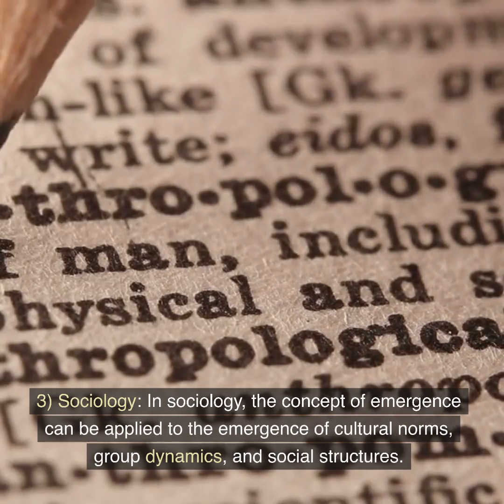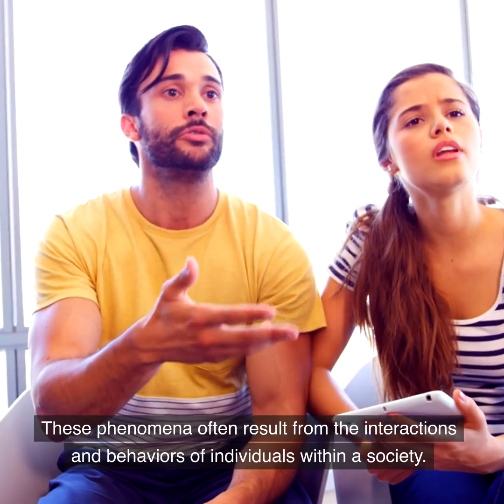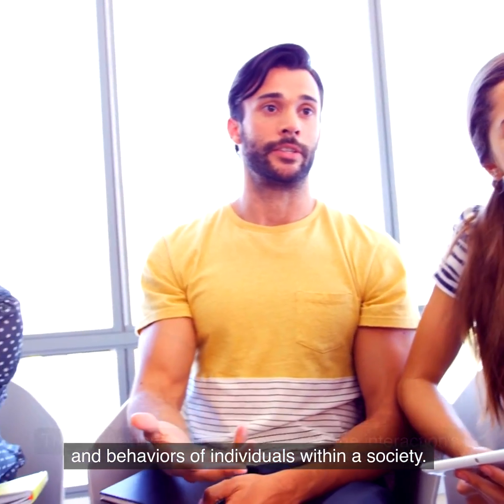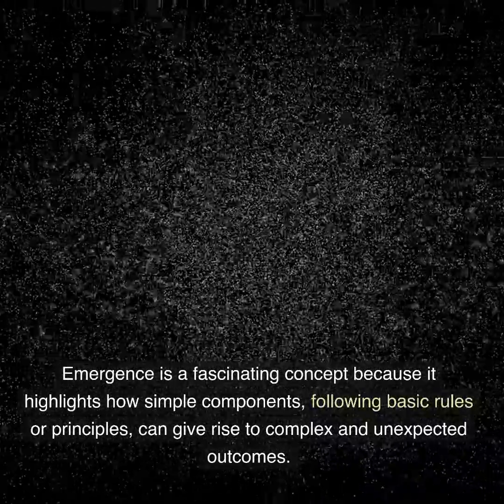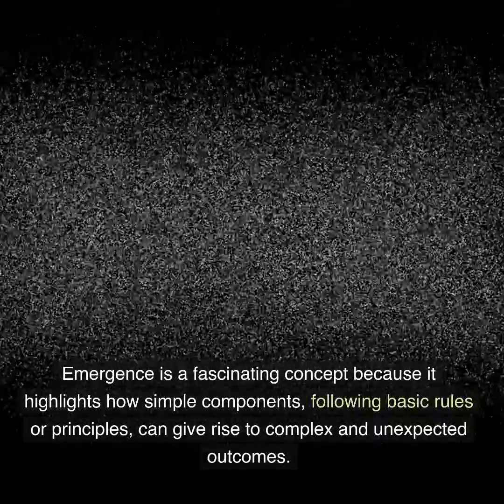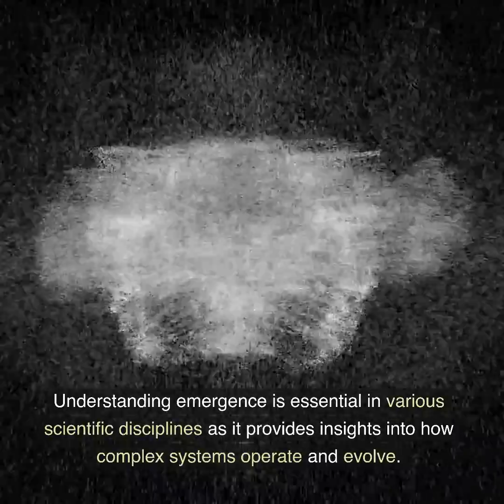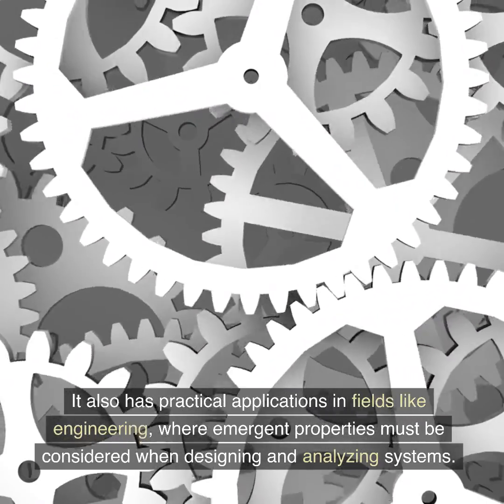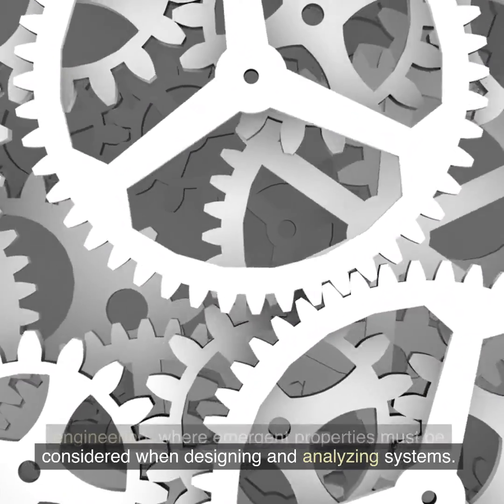What is Emergence Phenomenon in complex systems?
Emergence is a phenomenon that occurs when a complex system exhibits properties, behaviors, or characteristics that are not explicitly present in its individual components. In other words, emergent phenomena arise when the interaction of simple components within a system gives rise to new and often unexpected properties at a higher level of organization. This concept is prevalent in various fields, including physics, biology, sociology, and computer science, and it can be observed in diverse contexts.

Here are a few examples of emergence in different domains:

Physics: In physics, emergent phenomena can be seen in the behavior of matter. For instance, the macroscopic properties of a gas, such as pressure and temperature, emerge from the collective interactions of countless individual gas molecules. These properties are not inherent in the individual molecules but become apparent when considering the system as a whole.

Biology: Emergence is frequently observed in biological systems. One example is the behavior of ant colonies. Individual ants follow simple rules and have limited capabilities, but when they interact within a colony, complex behaviors like foraging, nest-building, and defense emerge at the colony level.

Sociology: In sociology, the concept of emergence can be applied to the emergence of cultural norms, group dynamics, and social structures. These phenomena often result from the interactions and behaviors of individuals within a society.

Computer Science: In computer science and artificial intelligence, emergence can be seen in complex systems like neural networks. The behavior and learning capabilities of a neural network emerge from the interactions of its individual artificial neurons.

Economics: In economics, market prices and supply-demand dynamics are emergent phenomena. The prices of goods and services are determined by the interactions of buyers and sellers in the market.

Emergence is a fascinating concept because it highlights how simple components, following basic rules or principles, can give rise to complex and unexpected outcomes. Understanding emergence is essential in various scientific disciplines as it provides insights into how complex systems operate and evolve. It also has practical applications in fields like engineering, where emergent properties must be considered when designing and analyzing systems.